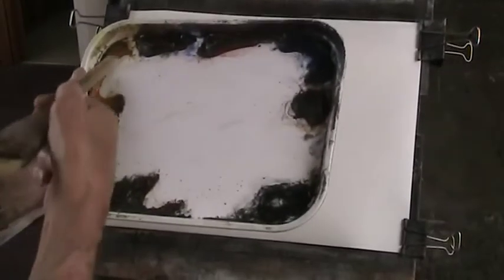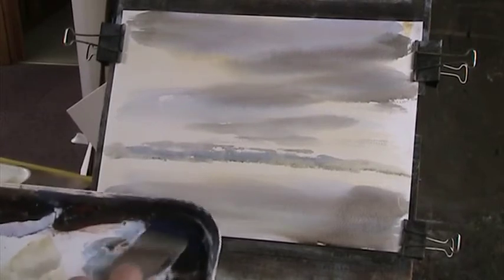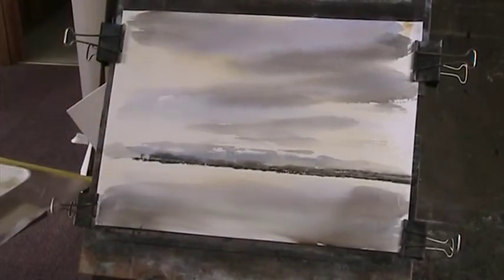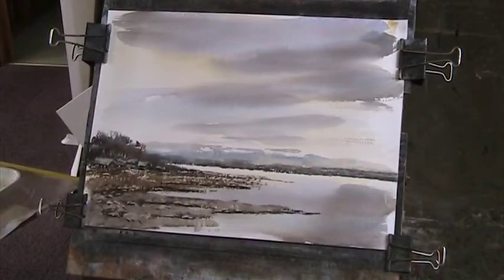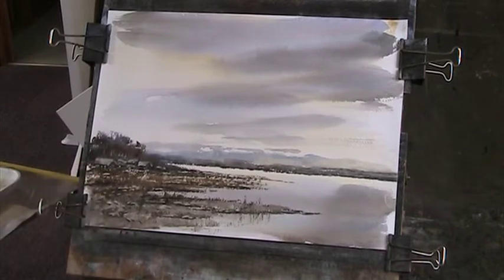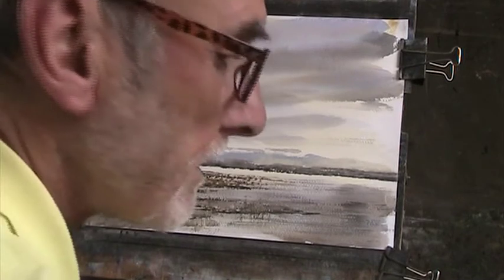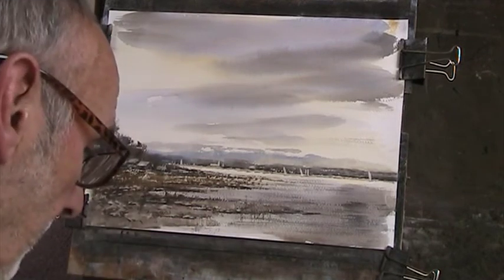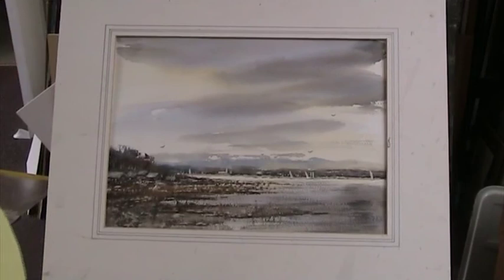An Estuary in East Anglia, UK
Improvised landscape painting using a limited palette